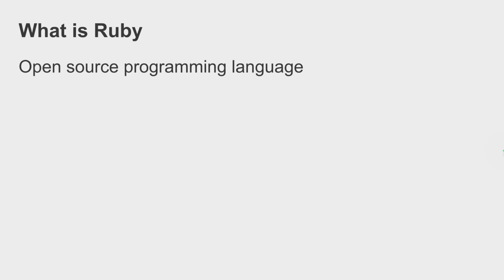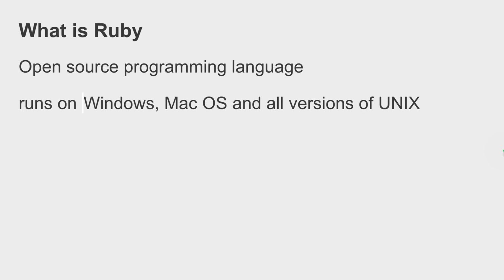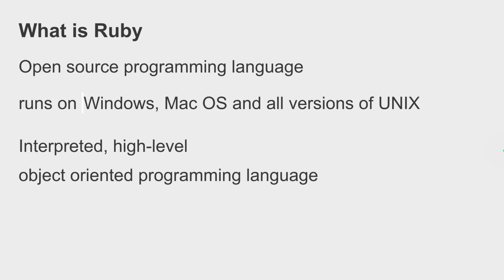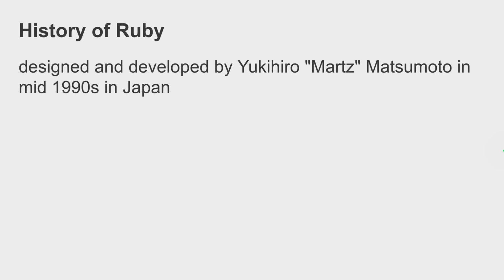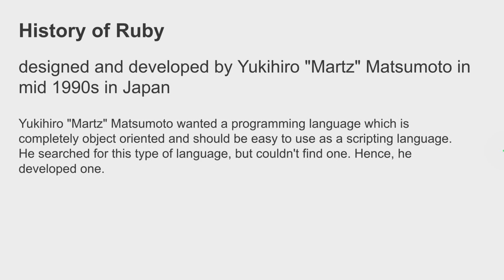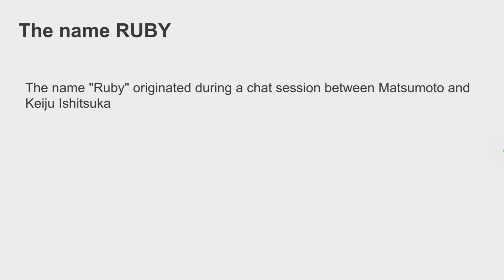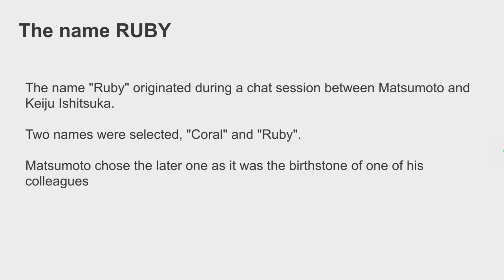Ruby Beginner Tutorial 1 | What is Ruby | Introduction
Ruby Basics
Setup and Installation
Basic Programming

Open source programming language
runs on  Windows, Mac OS and all versions of UNIX
Interpreted, high-level

History of Ruby
designed and developed by Yukihiro "Martz" Matsumoto in mid 1990s in Japan
Yukihiro "Martz" Matsumoto wanted a programming language which is completely object oriented and should be easy to use as a scripting language. He searched for this type of language, but couldn't find one. Hence, he developed one.

The name "Ruby" originated during a chat session between Matsumoto and Keiju Ishitsuka.
Two names were selected, "Coral" and "Ruby".
Matsumoto chose the later one as it was the birthstone of one of his colleagues

Raghav